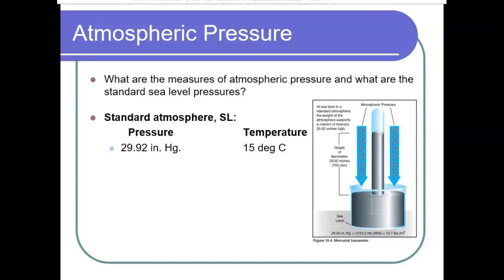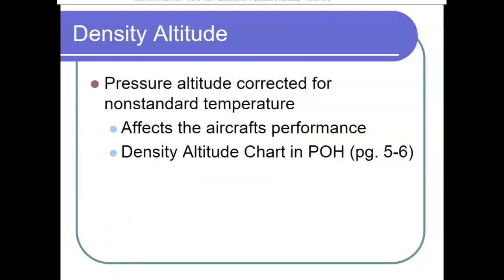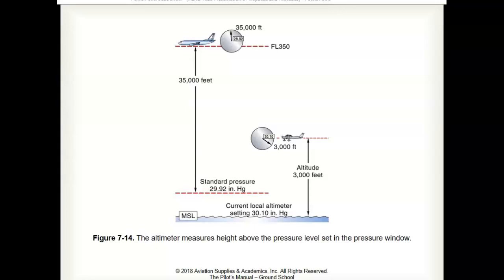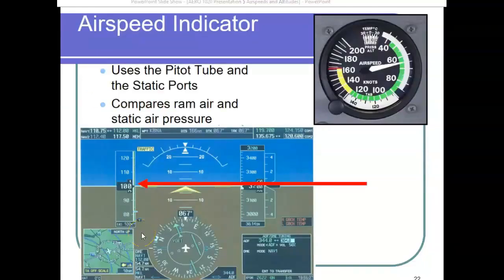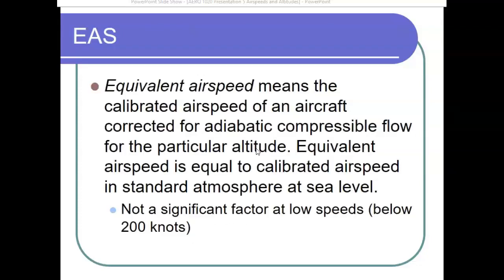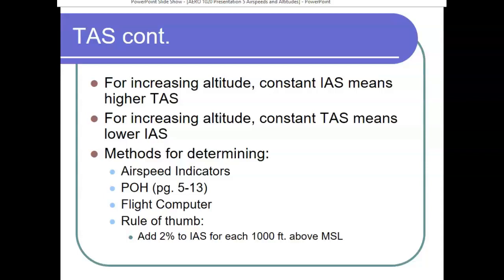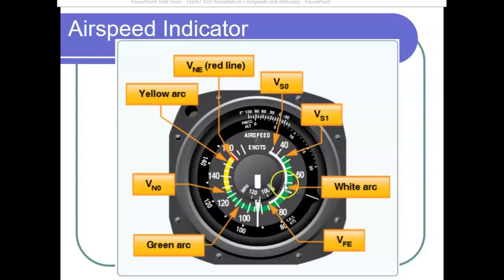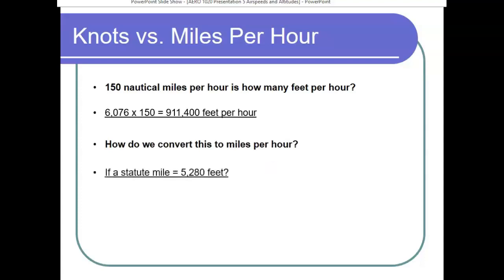AERO 1020 Presentation 5 on Airspeeds and Altitudes